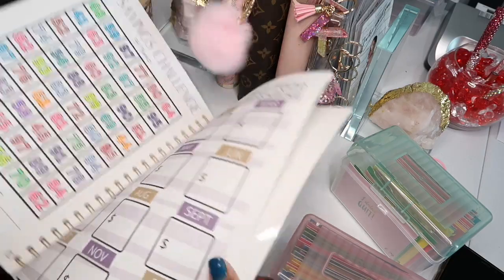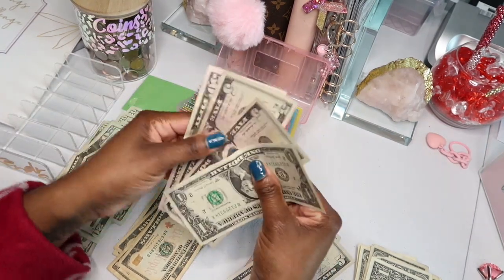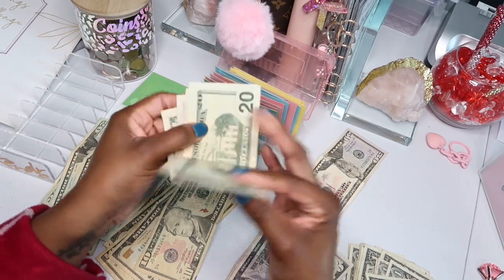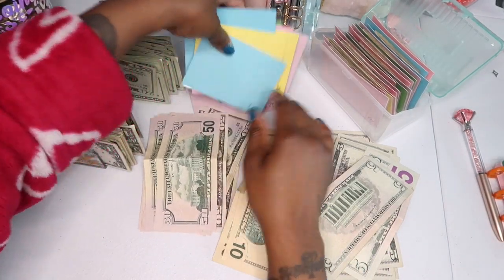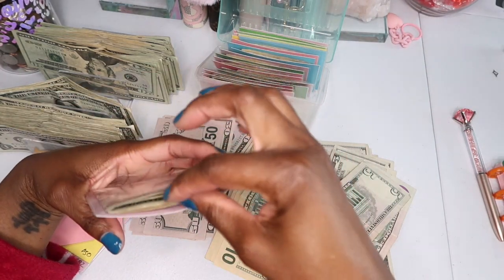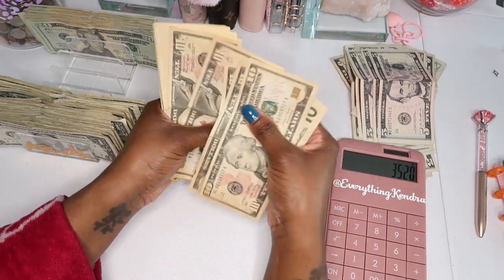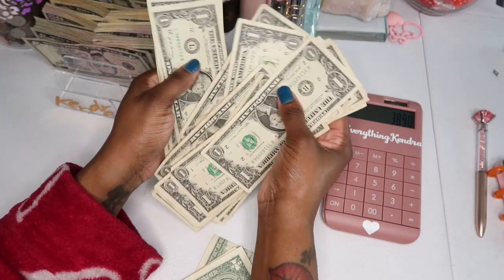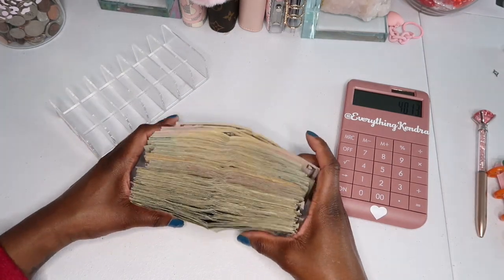$4,000 savings challenge UNSTUFFING!!! save savingschallenge challenge money #100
Hello. In todays video I am unstuffing my @TaylorBudgets 4k savings challenge. It is from her savings challenge book, that I order from her website back in December of 2021. I hope that you enjoy this unstuffing.

Savings challenge book: @TaylorBudgets